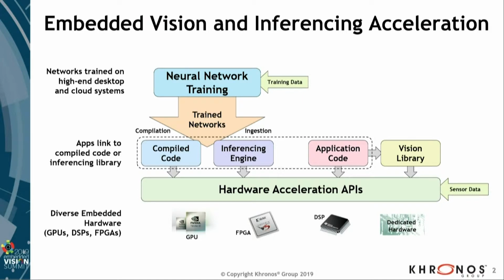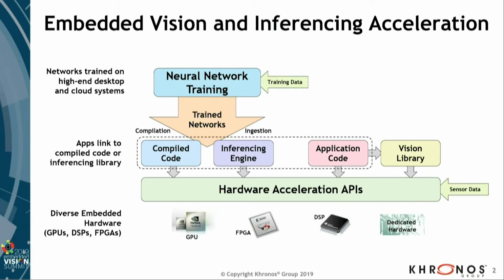Khronos' Neil Trevett Discusses APIs for Accelerating Vision and Inferencing (Preview)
For the full version of this video, along with hundreds of others on various embedded vision topics, please

Neil Trevett, President of the Khronos Group and Vice President at NVIDIA, presents the "APIs for Accelerating Vision and Inferencing: An Industry Overview of Options and Trade-offs" tutorial at the May 2019 Embedded Vision Summit.

The landscape of SDKs, APIs and file formats for accelerating inferencing and vision applications continues to evolve rapidly. Low-level compute APIs, such as OpenCL, Vulkan and CUDA are being used to accelerate inferencing engines such as OpenVX, CoreML, NNAPI and TensorRT, being fed by neural network file formats such as NNEF and ONNX.